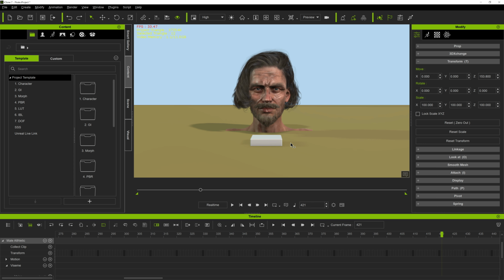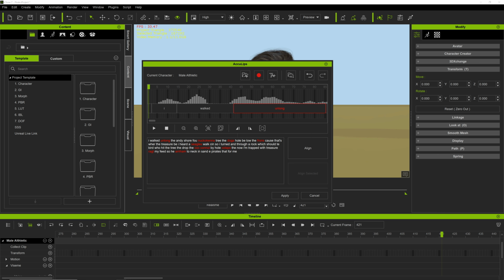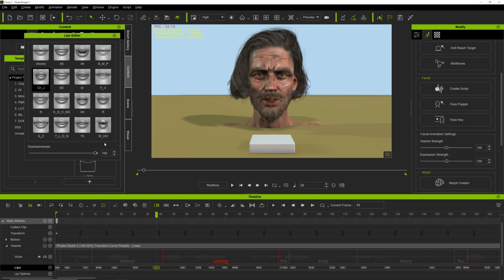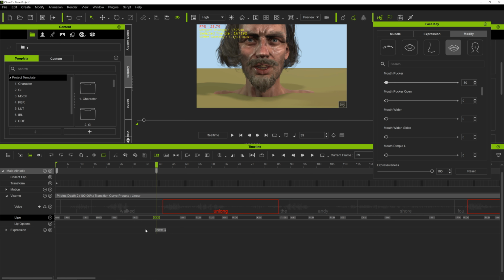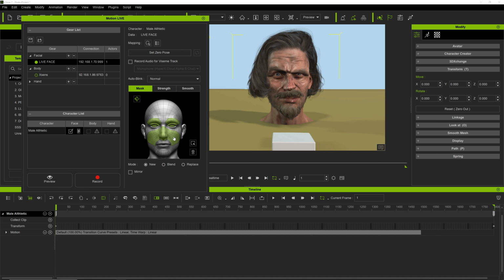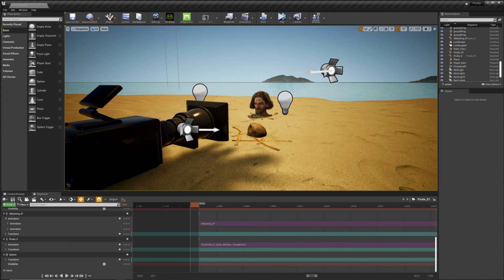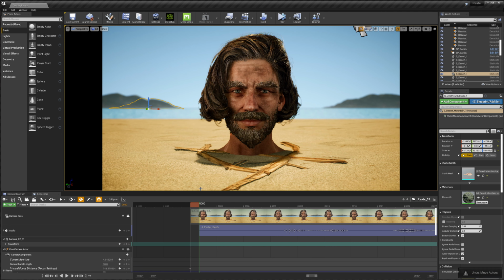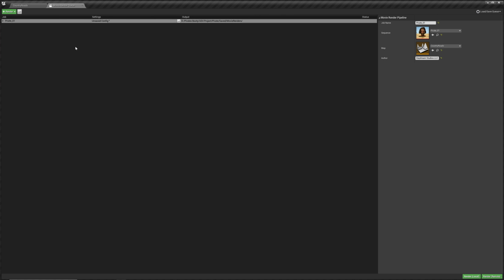A Pirate's Last Song WIP - Screen Captures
Raw WIP footage reuploaded from Instagram to YouTube by request from Reallusion.